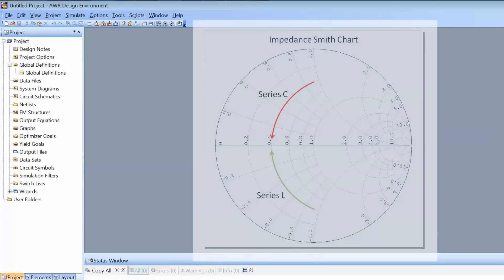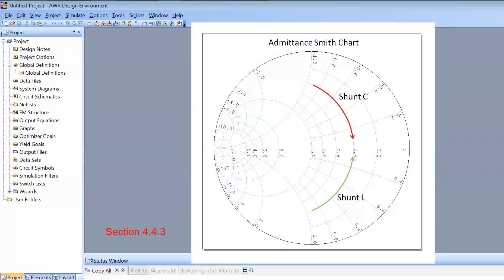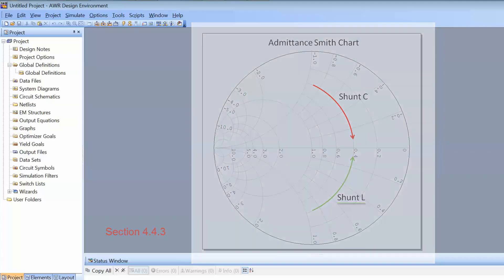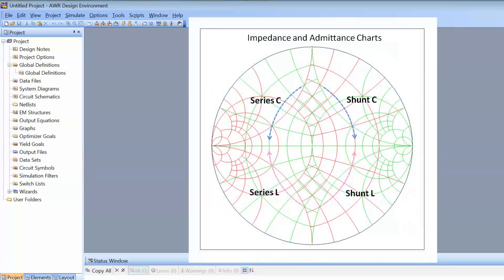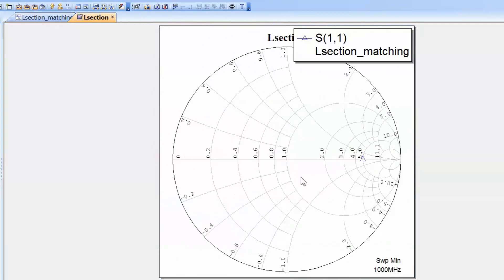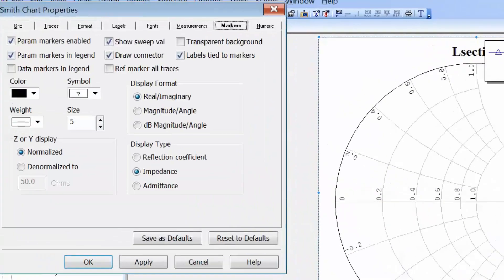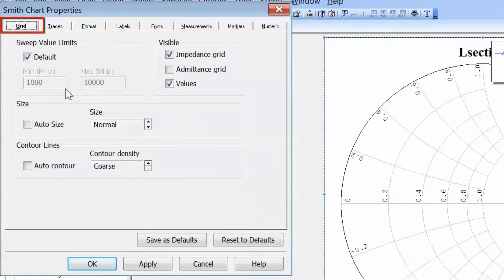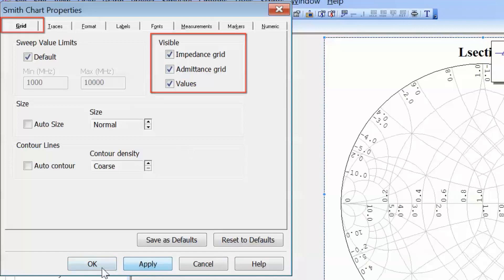Video 4.8 - Conquer Radio Frequency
Impedance matching on Smith chart with series and parallel elements. Impedance and admittance coordinates.
L-section matching on Smith chart as applied to two resistive terminations (RL greater than RS).

You may download the "Conquer Radio Frequency" e-book, which provides support material for these videos,

Check out new free courses on a novel and engaging delivery platform, Connected Worlds!